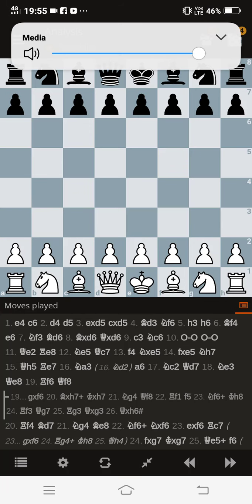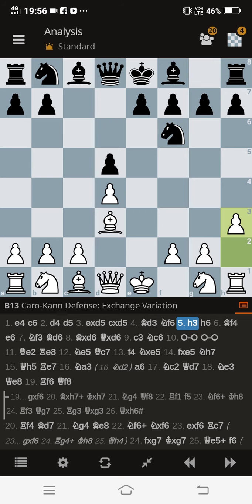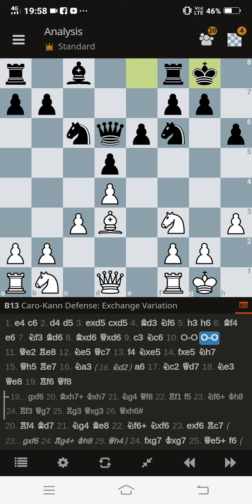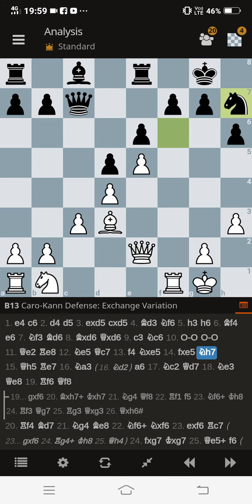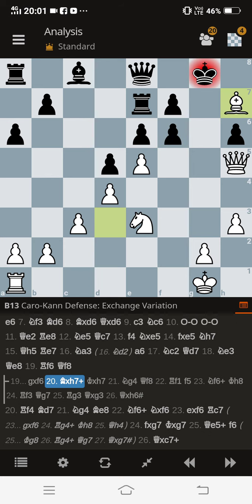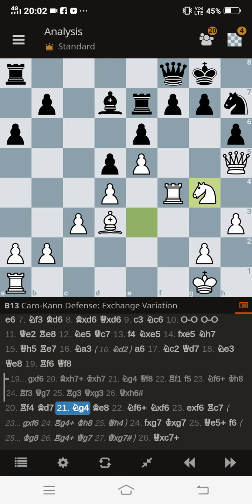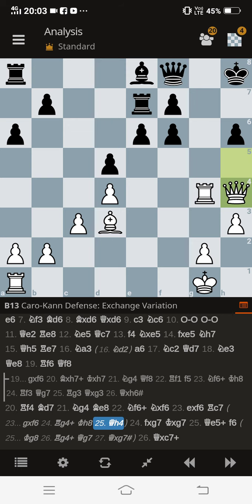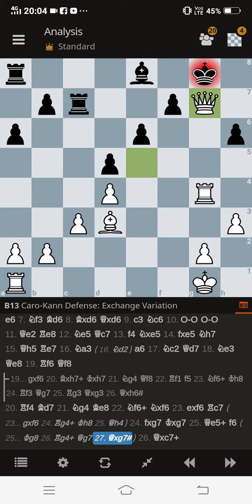Mikhail Tal vs GM Leonov, Riga 1949